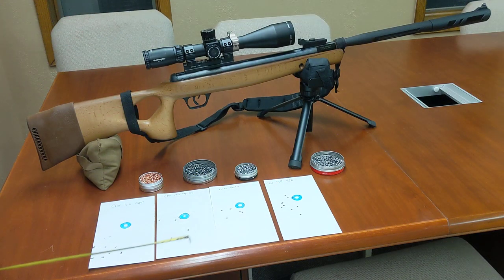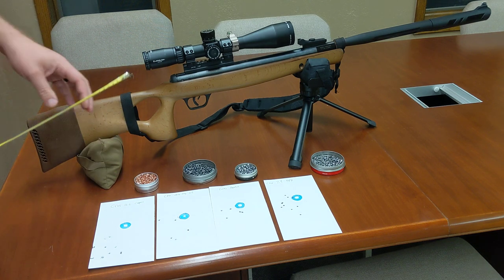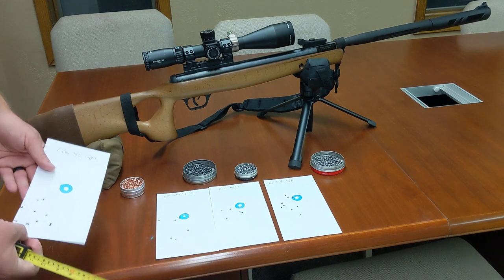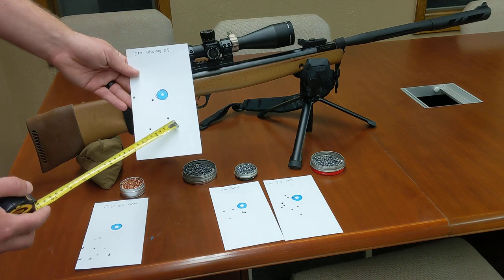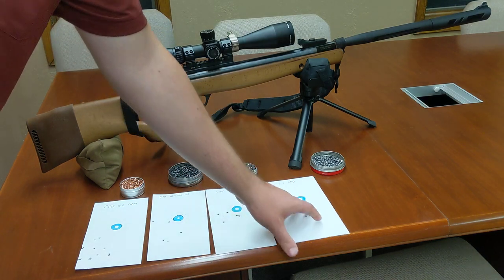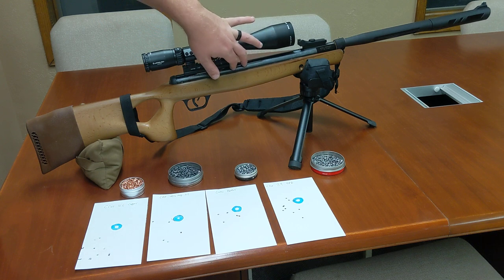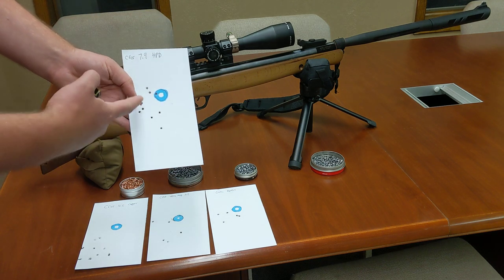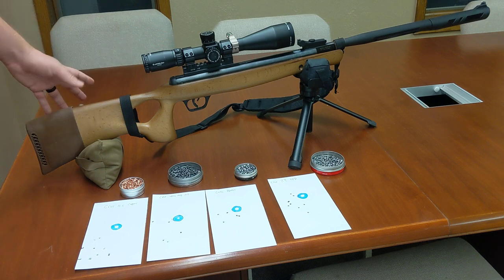Crosman oil for break barrels? What it does and doesn't do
So mechanically, I could see the piston becoming so "dry" that it needs lubrication and therefore the slowing of the slam changes the firing process and incurs a different POI each time.  But as for some folk's claim that it makes it MORE accurate...nope.  Just brings accuracy back to normal or lessens wear and tear on high friction parts.  No noticeable improvement yet.  I think I'll try it at 150 yards on some windless nights in case I find different results.